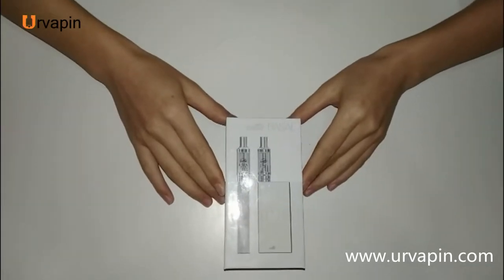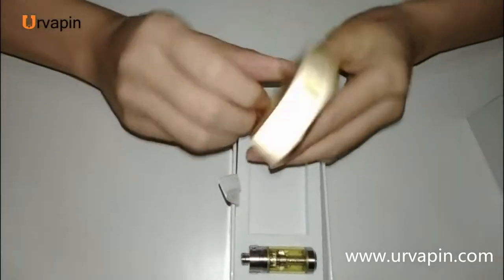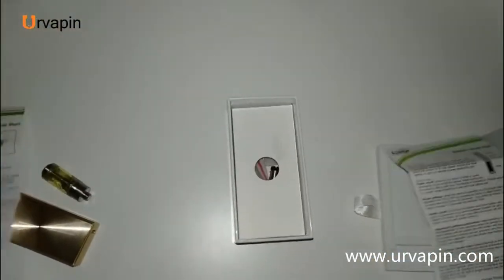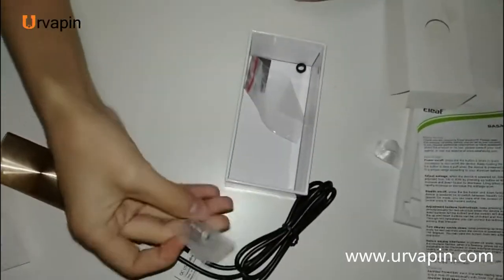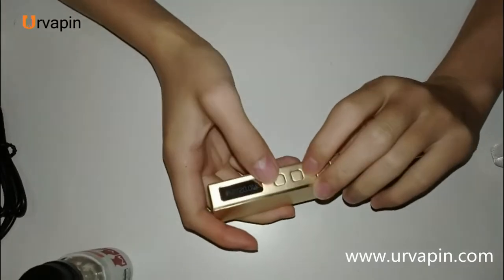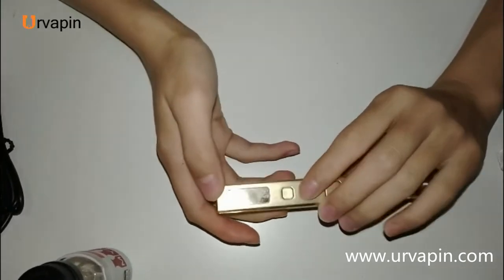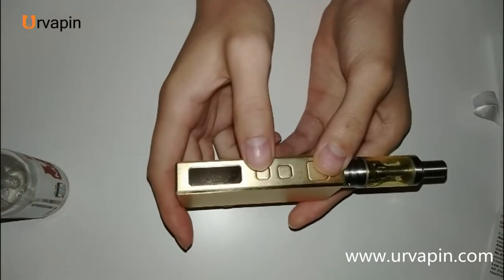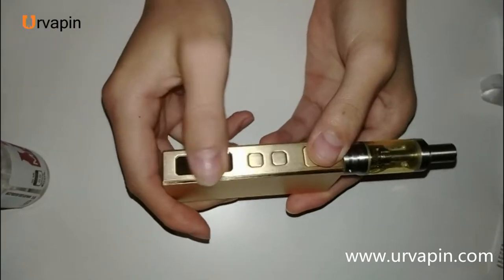Eleaf Basal Kit Unboxing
Breaking away from the norm, Eleaf BASAL boasts a remarkably compact profile and an extraordinary visual appeal. Its all-metallic finishes are both beautiful and durable.